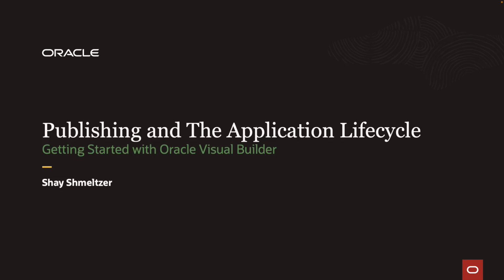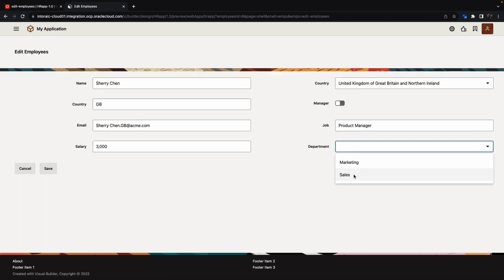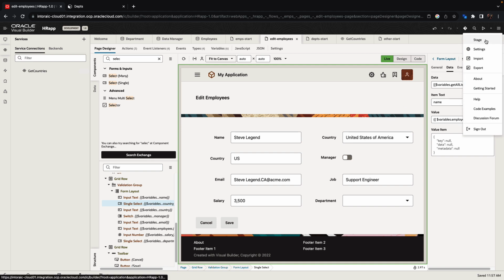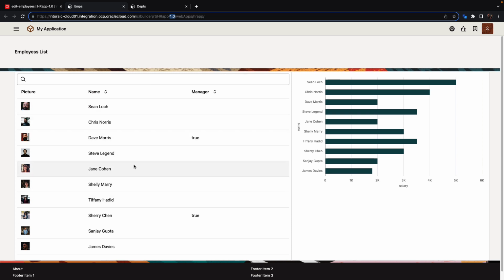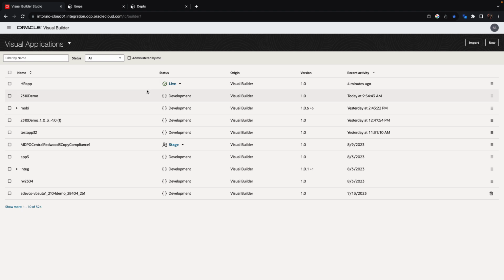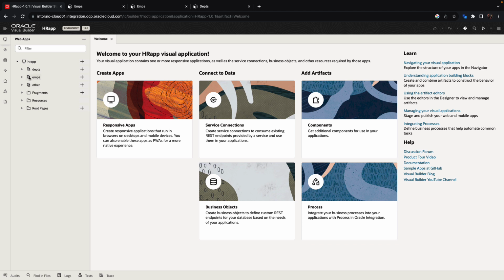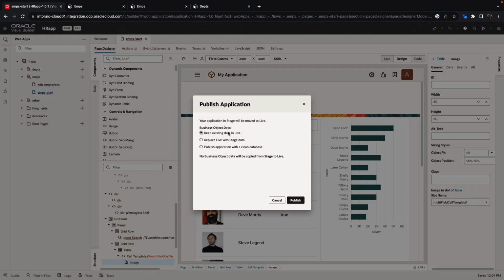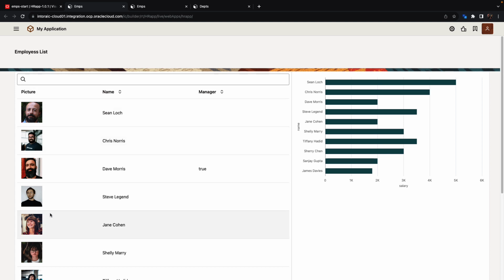Publishing and managing the lifecycle of Applications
How to test and publish your app, and how to modify existing apps with new versions